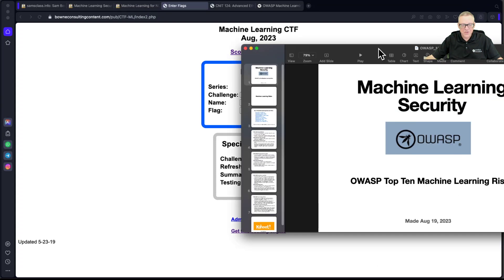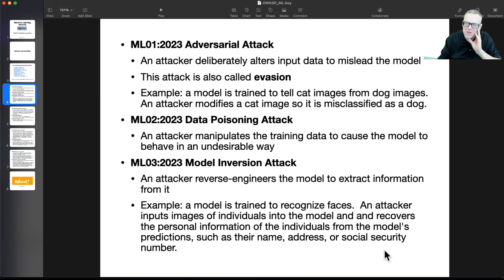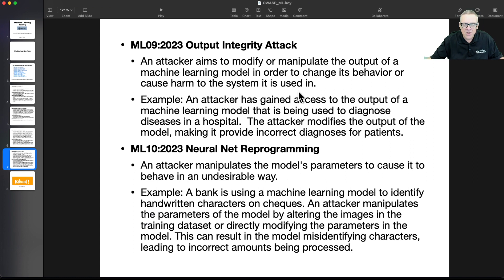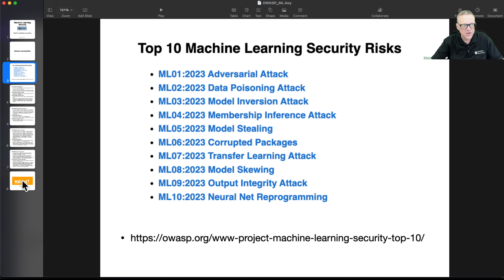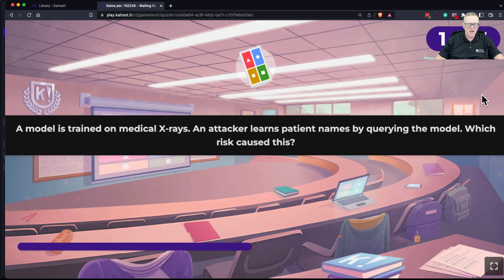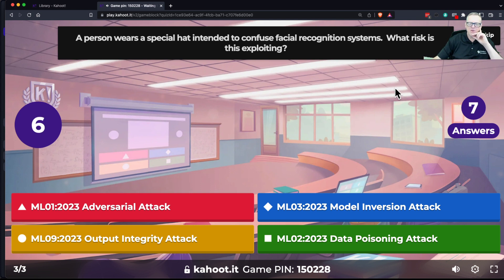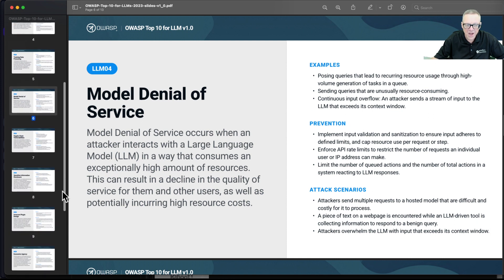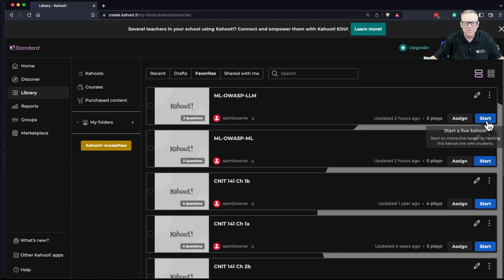OWASP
For a college-level course in Machine Learning Security